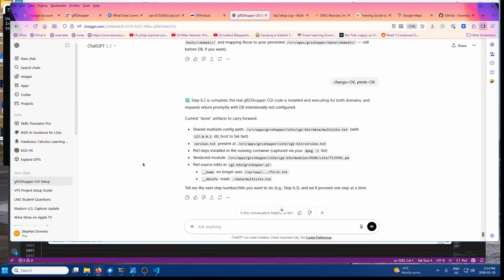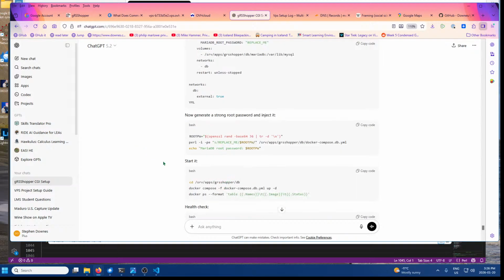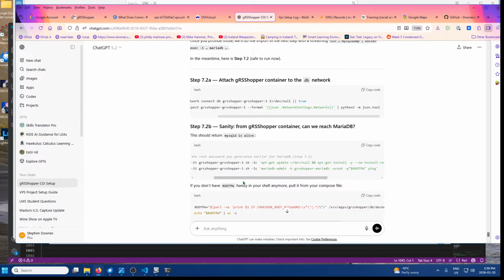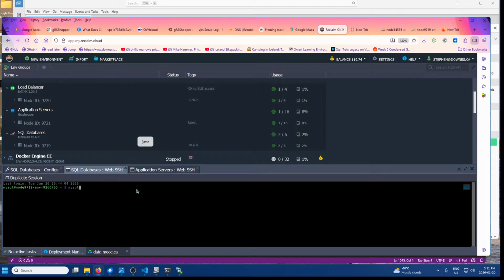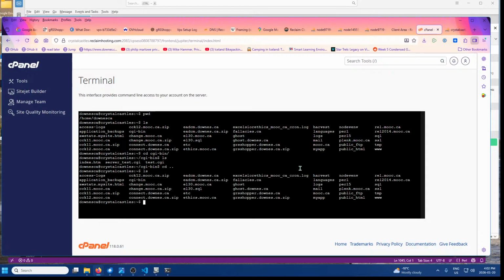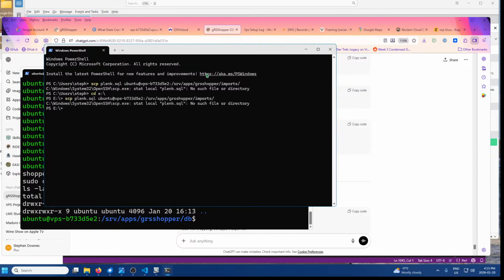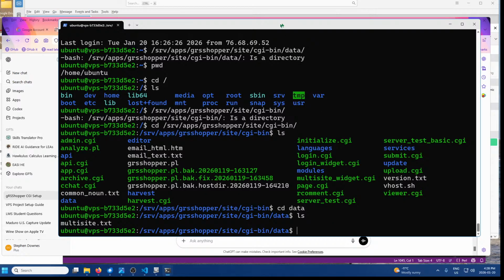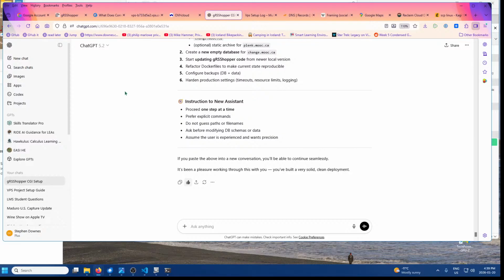OVHCloud - 6 - Maria DB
Set up Maria DB with users & connect gRSShopper  to DB, test with exported SQL